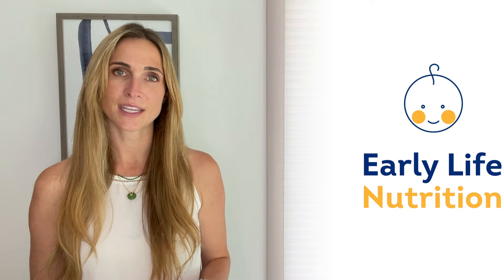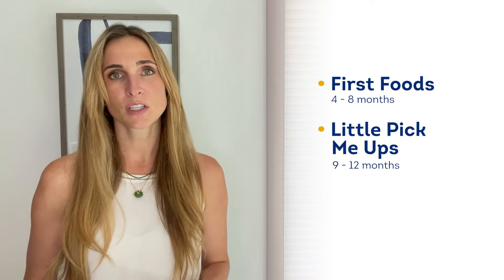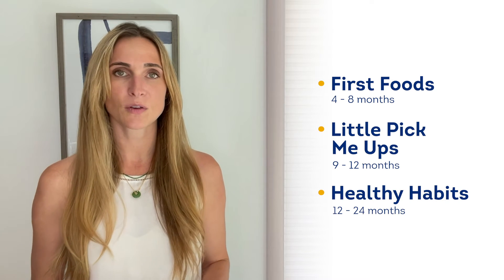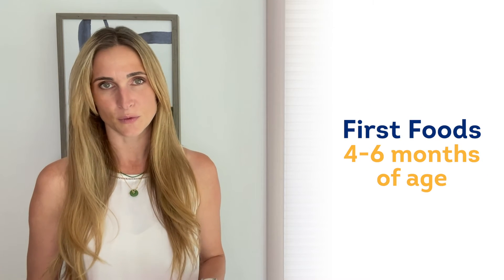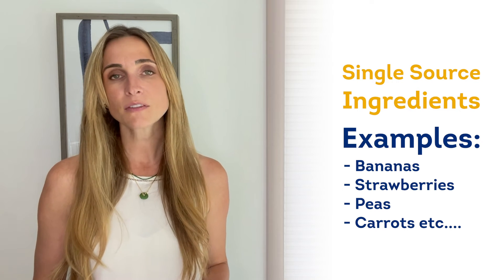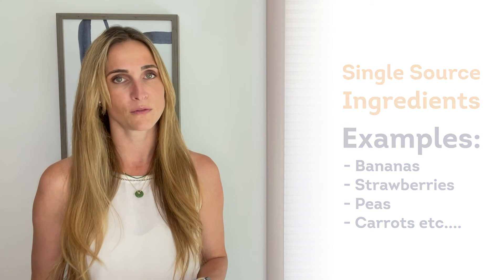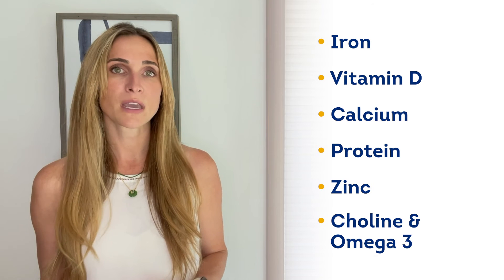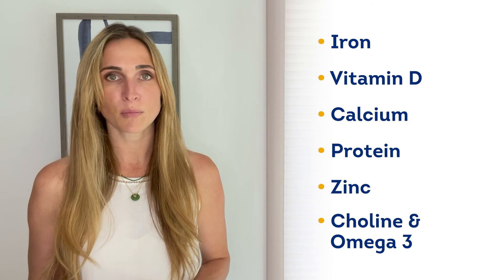Early Life Nutrition - First Foods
Give parents the confidence they need when facing their toughest food critics yet, a first-time eater. There concepts were created with nutrition, texture and allergies in mind.